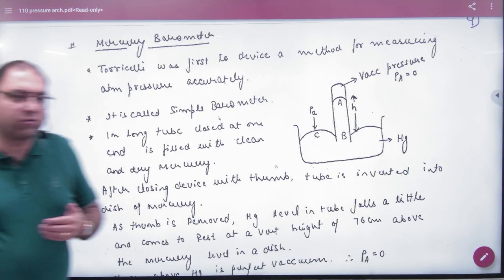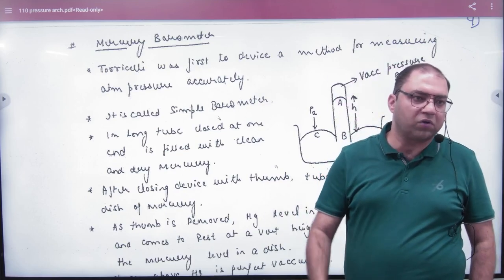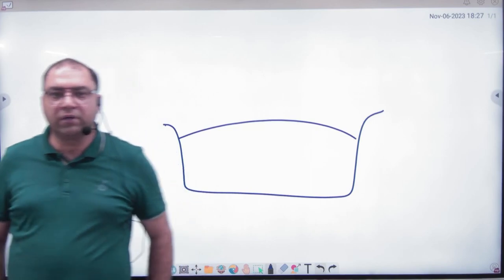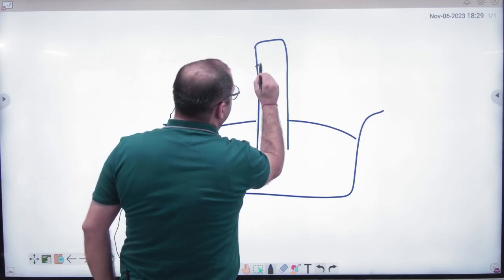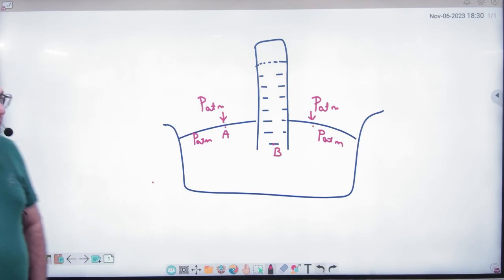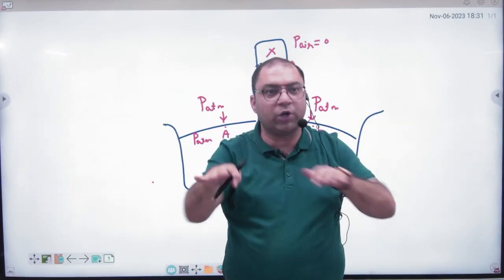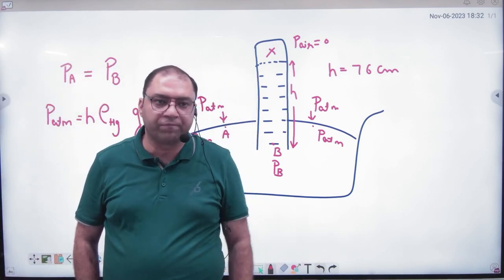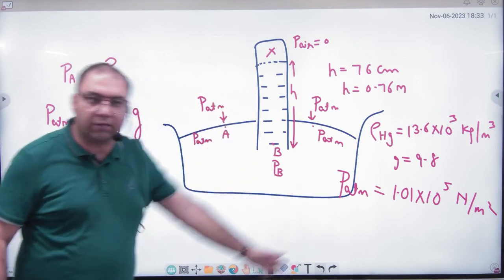2 Mercury Barometer